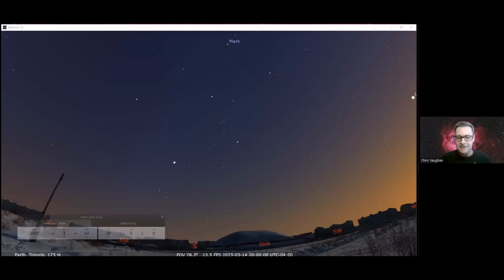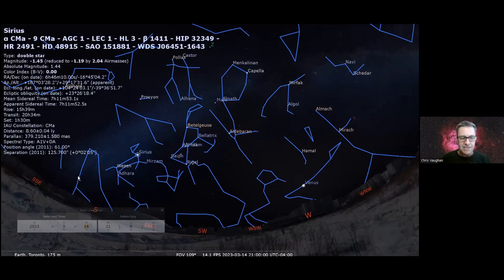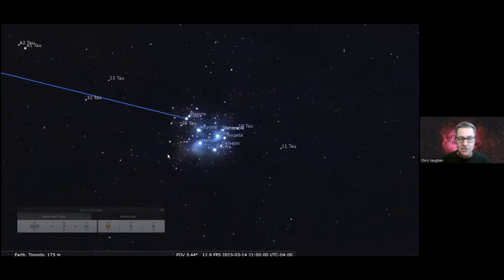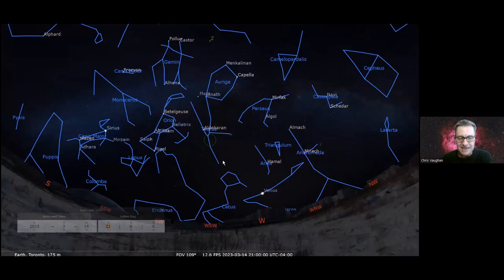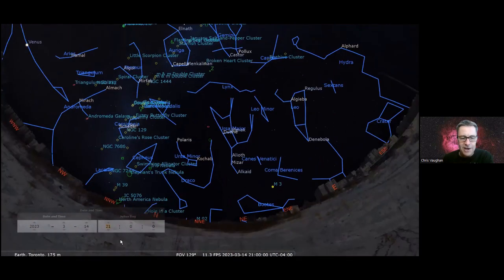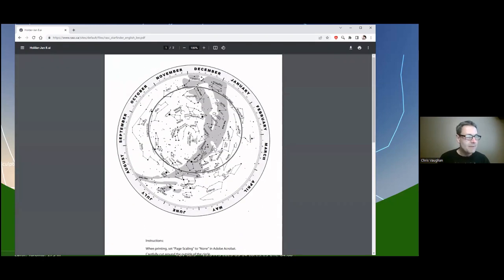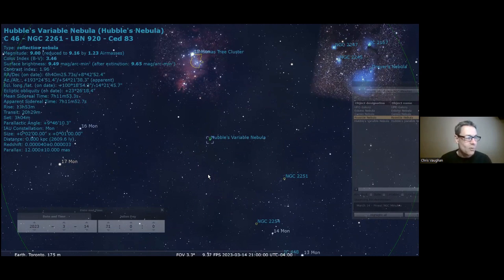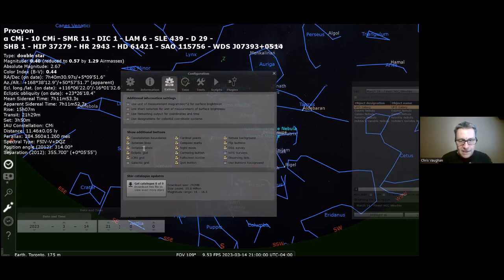Insider's Guide to the Galaxy: 14 March 2023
Hosts Chris Vaughan and Charles Ennis discuss the best sights to see in the late winter / early spring evening sky using a backyard telescope, binoculars, or just your eyes. We'll also show you how to make and use a starfinder / planisphere. Also included is episode 7 of Finest Minutes